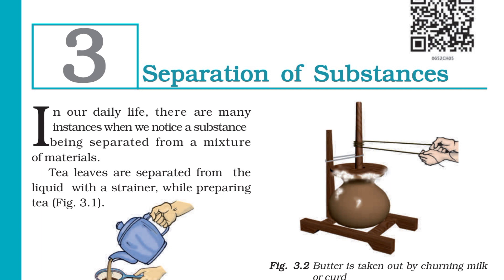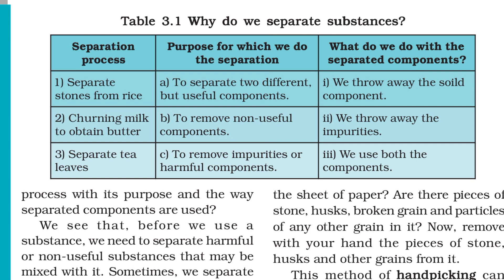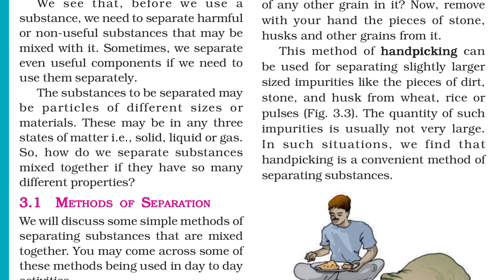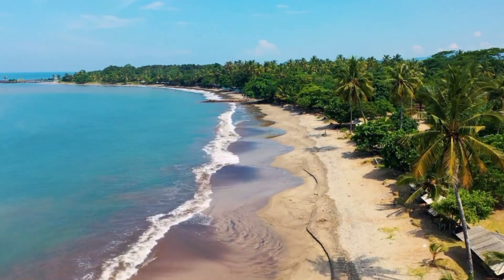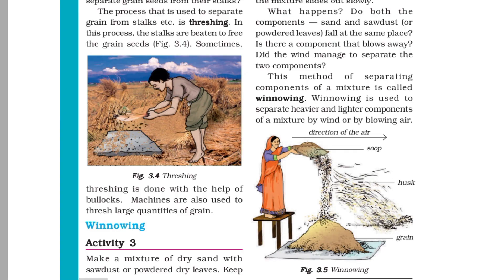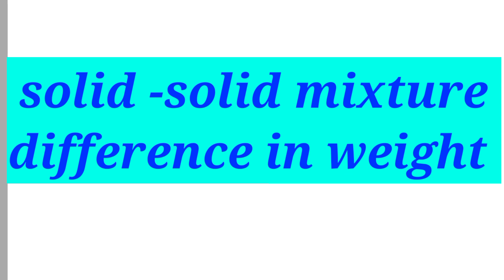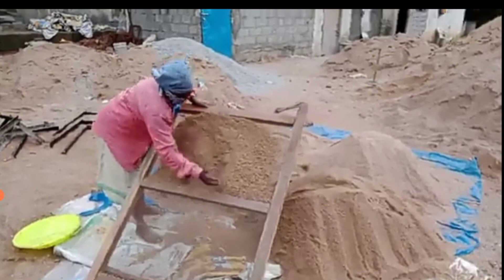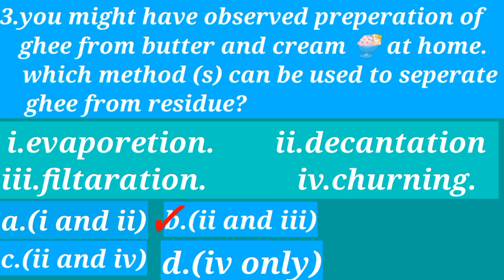Separation Of Substances - Class 6 Science Chapter 3 (AP New Syllabus) ఆంధ్రప్రదేశ్ కొత్త సిలబస్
Welcome to our Kaiser world on the topic of "Separation of Substances" from Class 6 Science Chapter 3, as per the AP New Syllabus. In this educational video, kaiser world will explore the concept of separating different substances based on their properties.

In this chapter, kaiser world will discuss various methods of separation like handpicking, winnowing, sieving, sedimentation, decantation, filtration, evaporation, and more. Our expert teacher will explain each method in detail and provide relevant examples for better understanding. This video aims to help students grasp the concepts effectively and prepare for their exams.

By watching this video, you will learn about the importance of separating substances in our day-to-day life and understand how these methods are utilized in various fields. Whether you are a student preparing for exams or someone curious about science, this video will undoubtedly enhance your knowledge on this topic.

seperation of substances
ap/Telangana dsc
@Kaiser world